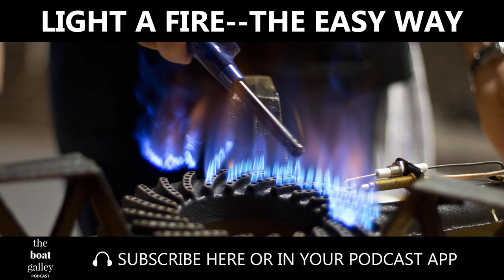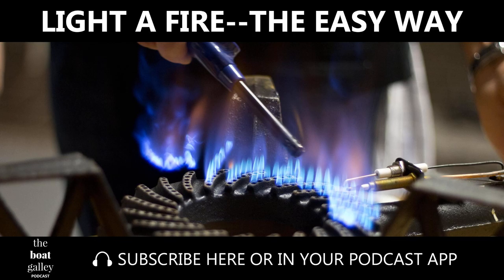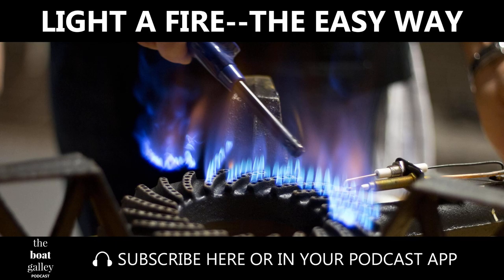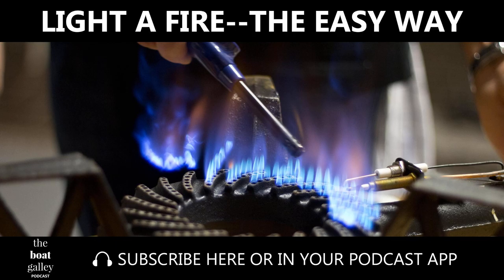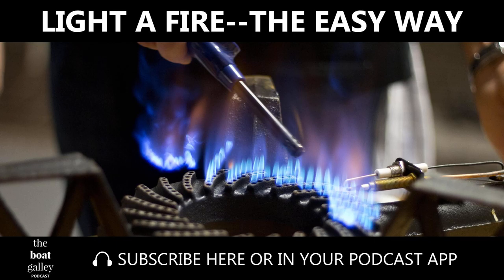Light A Fire--The Easy Way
Need to light a fire but don’t have a long lighter? Or start a charcoal grill without lighter fluid? No worries. Here’s how to do it.

Long reach butane lighter (Amazon)

Since 2008, Infinity has offered boat owners premier flooring options proven to withstand even the most demanding environments. Each of their products is equipped with UV-stable fade resistance and antimicrobial technology, giving them both durability and style that can’t be matched. Thinking about kicking carpet to the curb? Make the switch to Infinity and see the difference true luxury makes.